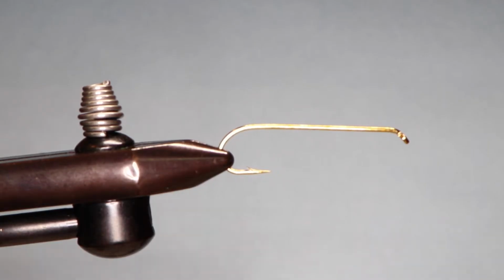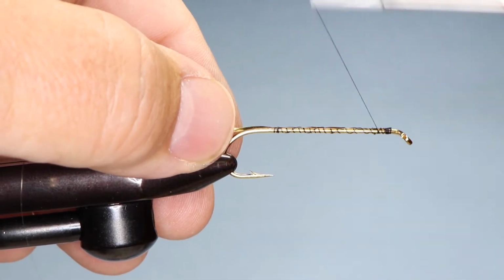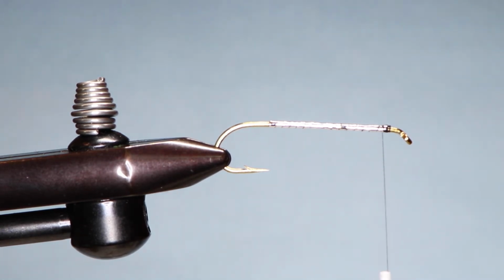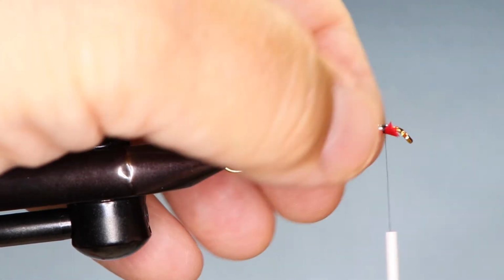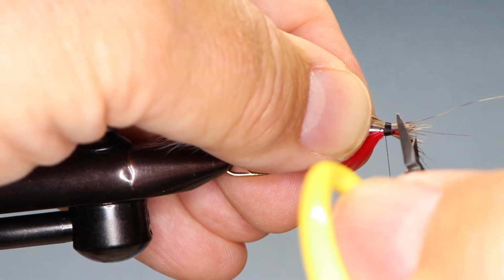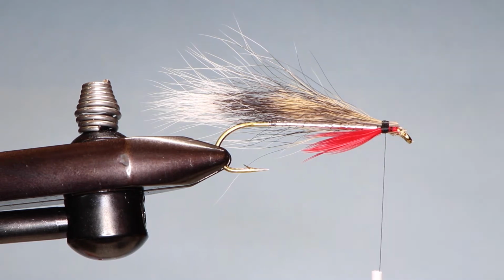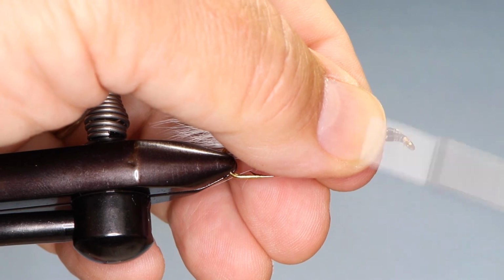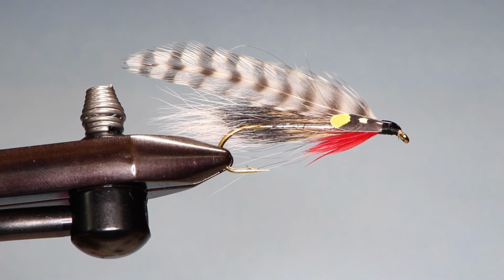An Adirondack Fly Tying Classic- the Ray Bergman Gray Squirrel Silver Streamer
Join Rob Streeter as he ties a classic Adirondack dry fly.  This fly tying video features the R.B. Gray Squirrel Silver, an iconic streamer fly created by Ray Bergman, of Nyack, New York.  Bergman got his start as a writer in the Adirondacks, and went on to fish thoughout North America as the Fishing Editor of Outdoor Life, and he is one of the fly fishing anglers featured in Rob’s new book, “The Greats of Adirondack Fly Fishing.”  Learn to tie this historic pattern that still works today and hear about Bergman, as Rob ties the fly.

Rob Streeter is an an award winning outdoor writer.  His fly fishing and fly tying articles articles have appeared in national publications including American Angler and Outdoor Life.  He also was the outdoor columnist for two Upstate, New York newspapers (Albany Times Union and Amsterdam Recorder) for many years.  Rob produced the photos to illustrate many of these articles.

Rob is a lifelong fly fisherman since he started fishing with his first  fly rod at age 7.    Rob has fished for saltwater species in Florida, and has fished as far north as Alaska.  He has fished extensively throughout the Northeast.  Rob has also tied flies for the same amount of time and has created fly patterns for trout and warmwater species.

Rob is the author of three fly fishing books including, “The New York Fly-Fishing Guide (Amato Publications), “Warmwater Fly Fishing- Finding and Catching Warmwater Species), and his new book, “The Greats of Adirondack Fly Fishing.”  Rob’s new book explores the lives of six anglers who shaped fly fishing in New York’s Adirondack Mountains, including the fly patterns that they developed.  The book brings forth tales that need to be told about the way that fly fishing was in the Adirondacks as we strive to return angling to its former glory there.

Rob has also produced two fly fishing DVDs including “Tying. And Fishing for Smallmouth Bass,” and “Tying and Fishing for Panfish.”

Follow on Facebook at @roboutdoors
Follow on Instagram at @rob_streeter-outdoors

Gear
Renzettie Traveler,  Loon scissors, Dr. Slick scissors

Flies tied by Rob Streeter on video

Ed Bendl streamers including Margo Smelt, Ed’s Special, and Lithuanian Prince
William Scripture, Jr. flies including Oriskany Dun, Hinckley Queen, and Scripture Bucktail, Scripture #1 Bucktail, and Scripture Old Reliable Bucktail.
Ray Bergman flies including the Quebec, R.B. Nymph, R.B. Gray Squirrel Silver.